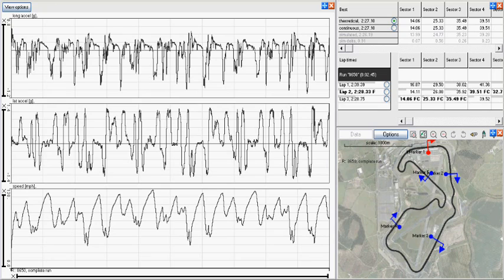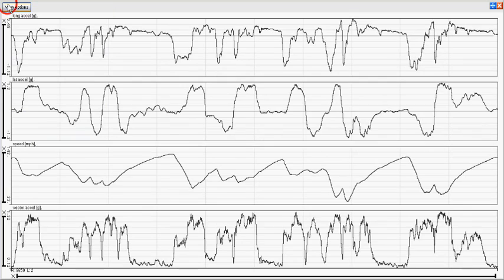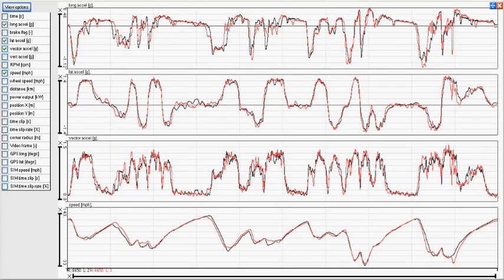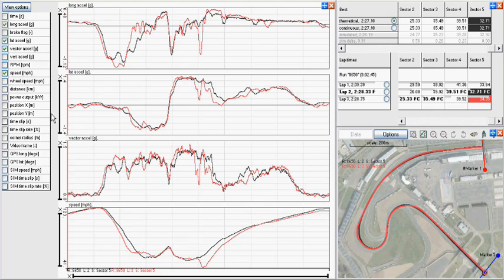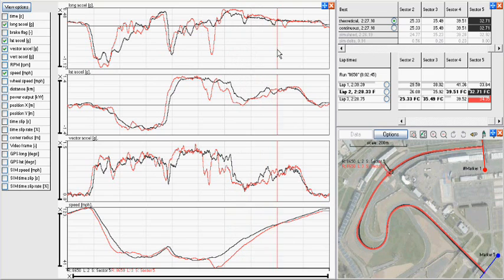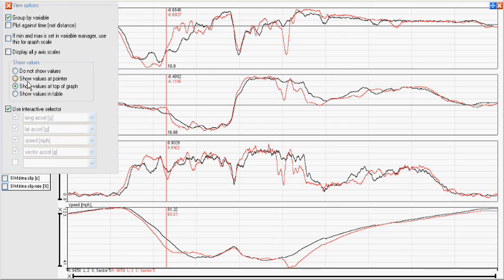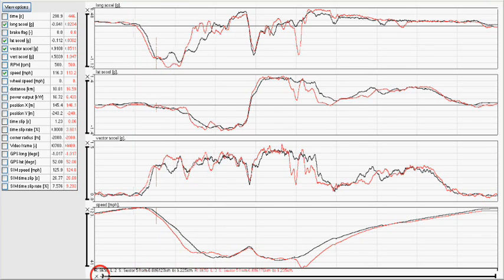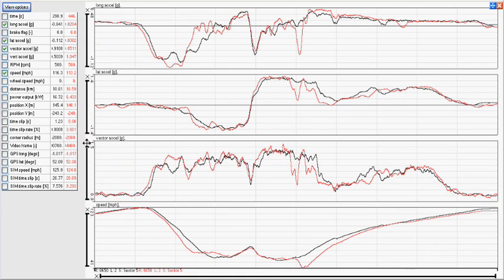Race Technology Analysis - Quick Graphs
A video walk-through of the Quick Graph window and its tools, in the Race Technology Analysis software.